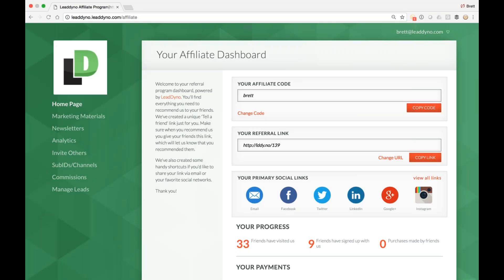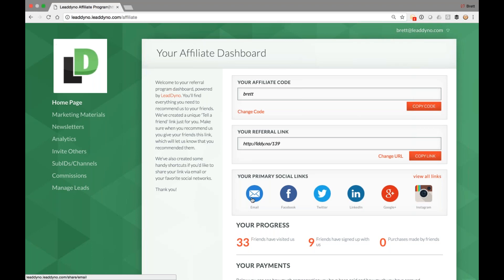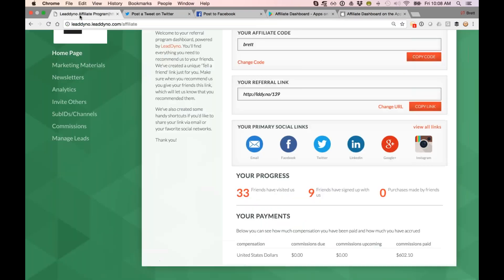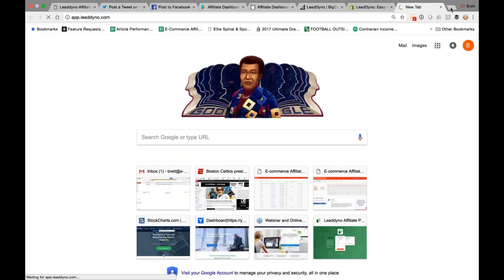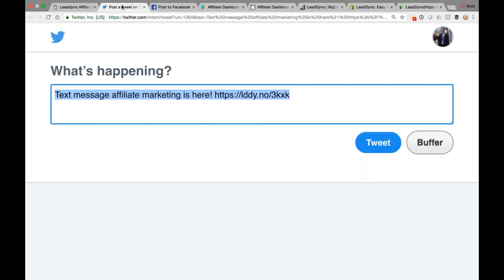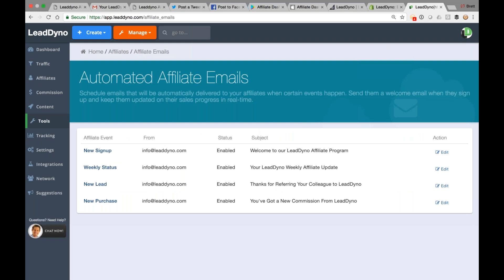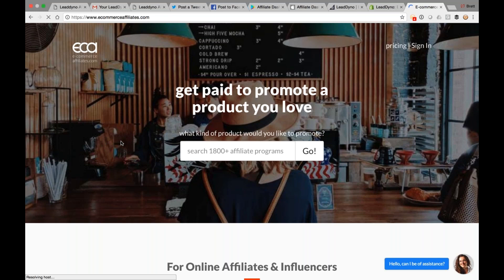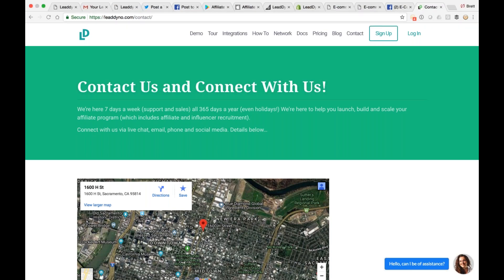Effective (& Easy) Influencer Marketing Examples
Here are some influencer marketing examples and strategies you can implement *today* using LeadDyno.